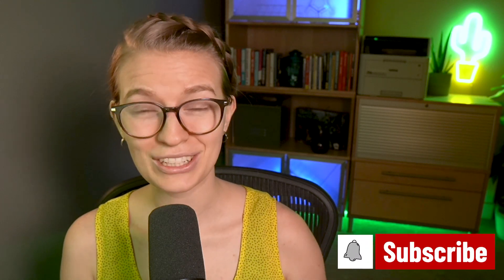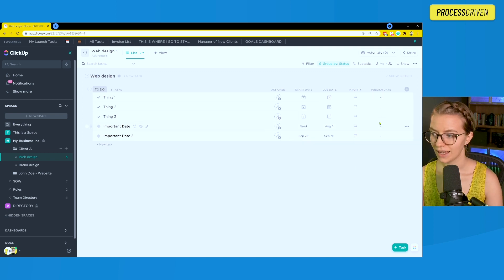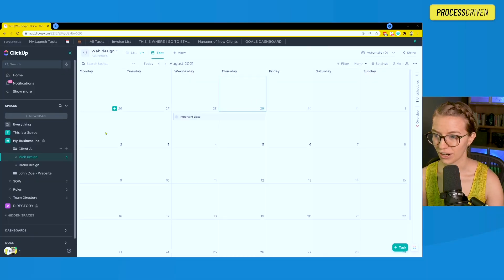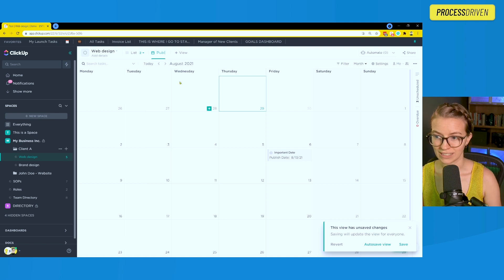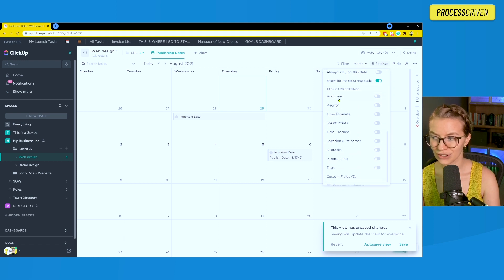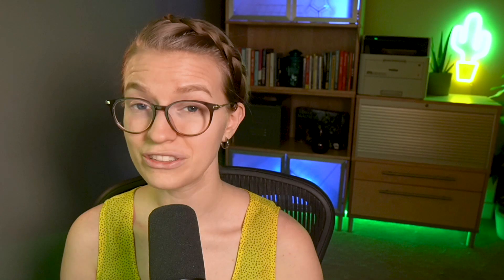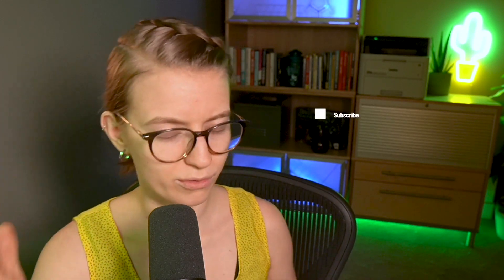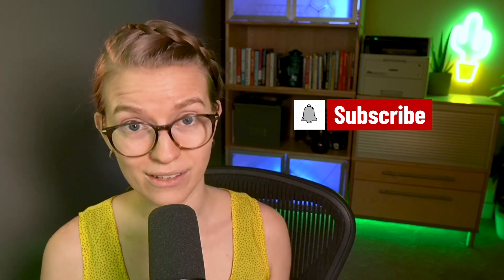How to use Custom Dates in ClickUp Calendar View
Want to know how to use multiple dates in your ClickUp Calendar View? We've got you covered!

In this video, ClickUp course creator Layla at ProcessDriven gives a short tutorial on how to make sure your custom dates (not just your start date and due date!) show up in your ClickUp Calendar View.

Here's what we'll cover:
00:00 - Introduction
00:21 - How to use Multiple Dates in ClickUp
00:58 - How to create a Calendar View in ClickUp
01:18 - Why am I not seeing custom dates in Calendar View?
02:47 - Why are Multiple Dates useful in ClickUp?
03:24 - Keep in mind: custom dates cannot recur!